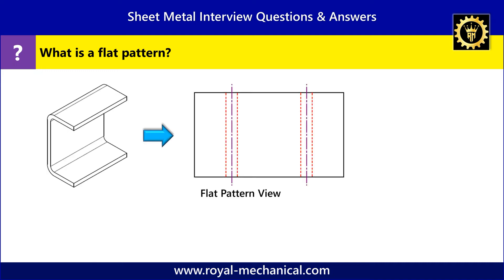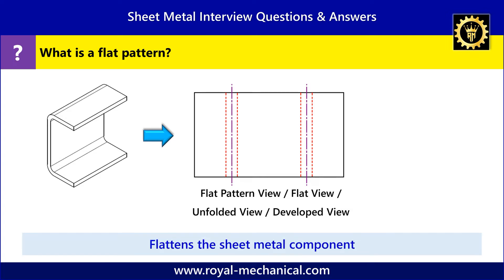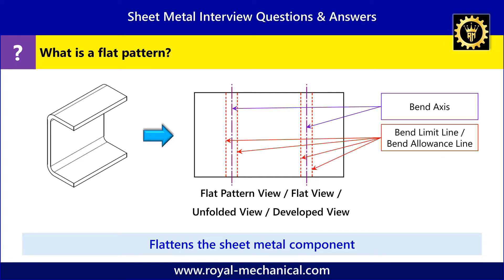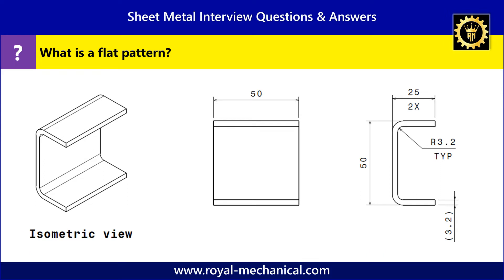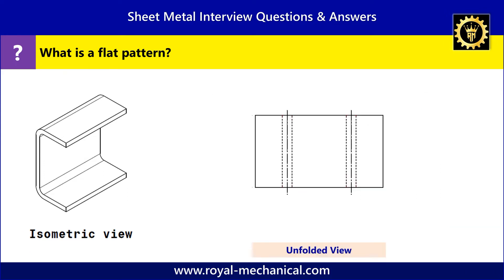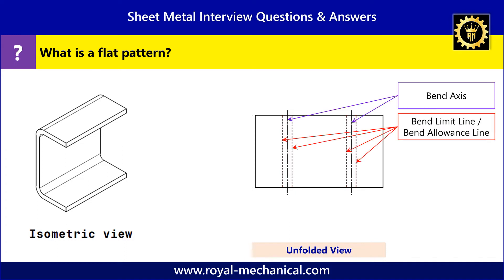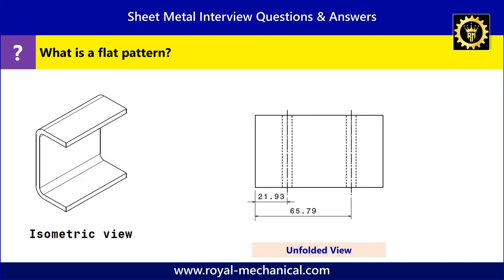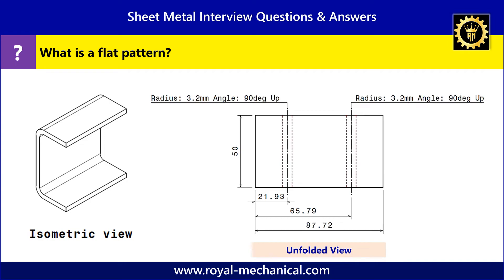11) What is a flat pattern?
Mechanical Engineering Interview Questions and Answers – Sheet Metal

10) Why is the sheet metal part's thickness shown as a reference dimension in engineering drawings?